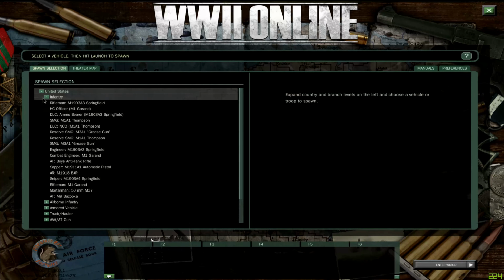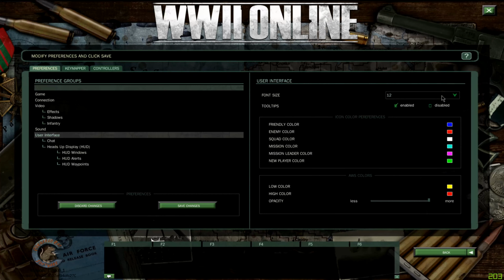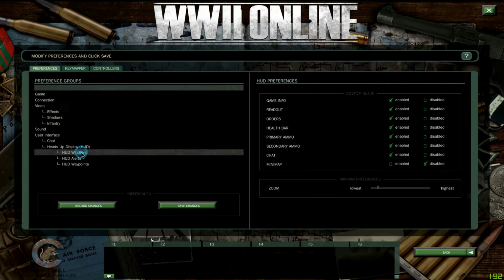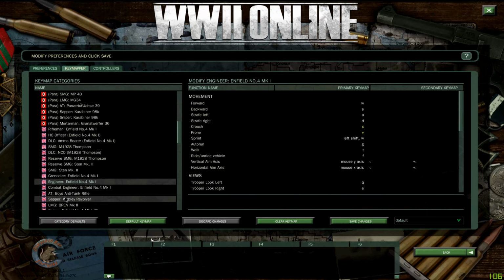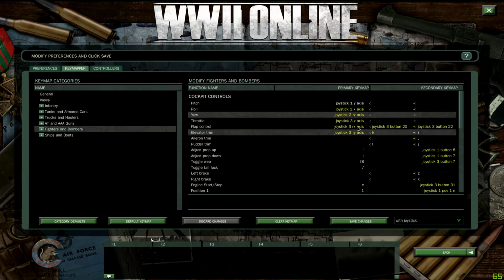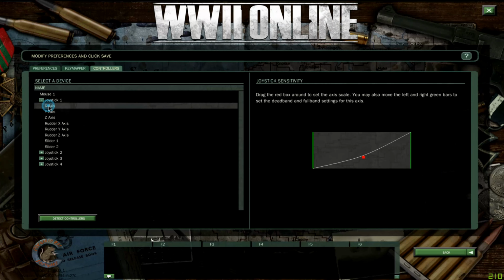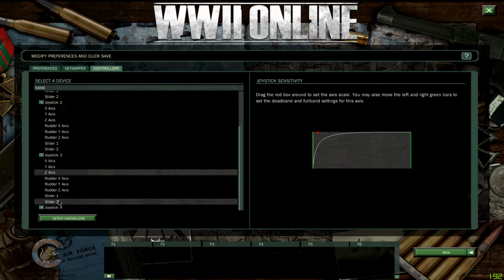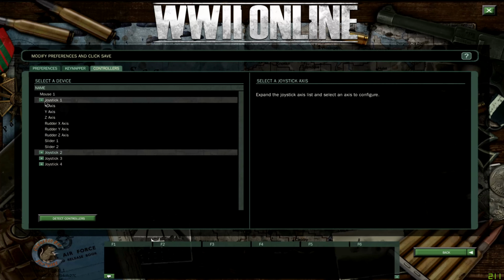Hyo Productions WWII Online Tutorial setting up controllers. good gen info specific at 20 min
Tutorial on Joy stick, rudder pedals, throttle body, and making adjustments, in the key mapper. more responsive or to smooth out controls including mouse.